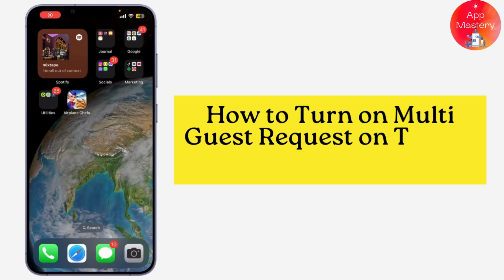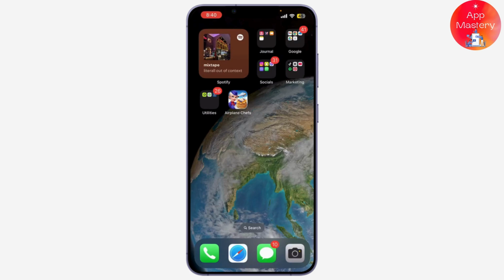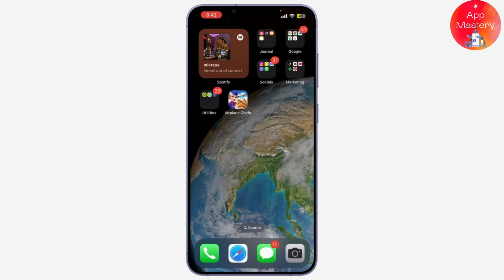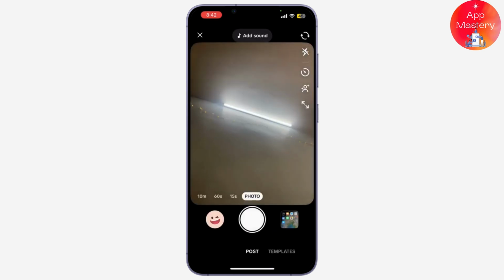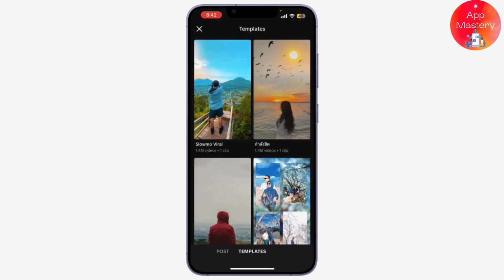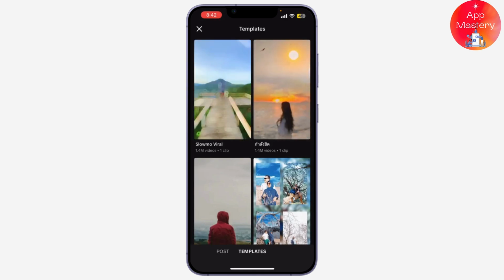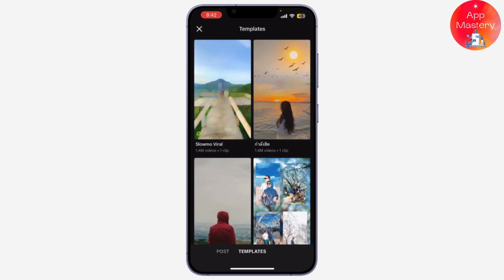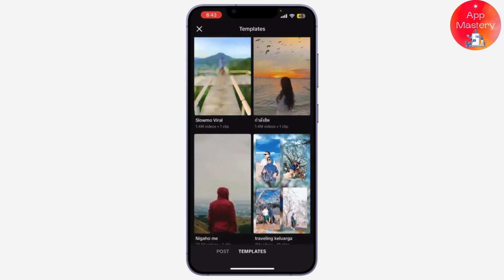How to Turn on Multi Guest Request on TikTok Live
Quick Guide on How to Turn on Multi Guest Request on TikTok Live.

Want to invite multiple guests to join your TikTok Live? This video will guide you through the steps to turn on the Multi Guest Request feature on TikTok Live, allowing you to connect and interact with more viewers in real time. Whether you’re asking, “How do I enable Multi Guest on TikTok Live?” or need help with the settings, this tutorial has everything you need to know. Learn how to set up and activate Multi Guest for an engaging TikTok Live experience with friends or fans. Watch now to see how easy it is to turn on Multi Guest Request on TikTok Live!

Timestamps:

00:00 How to Turn on Multi Guest Request on TikTok Live
00:10 How Do I Enable Multi Guest on TikTok Live?